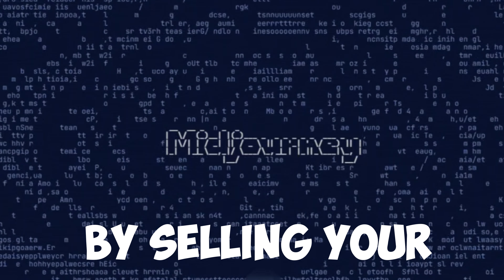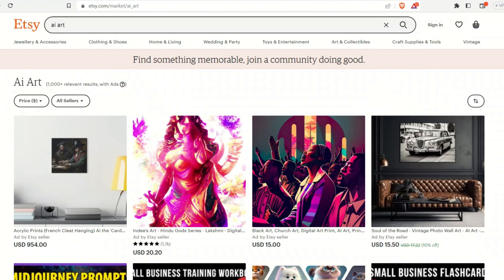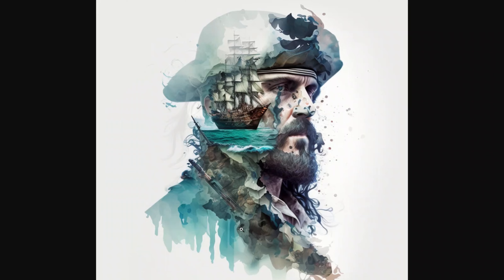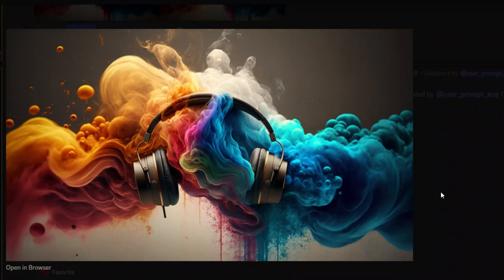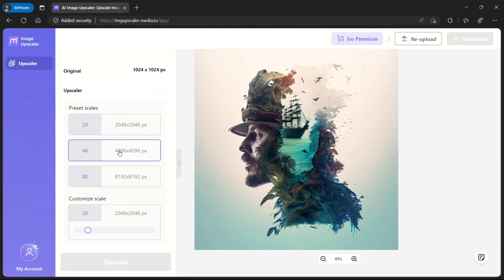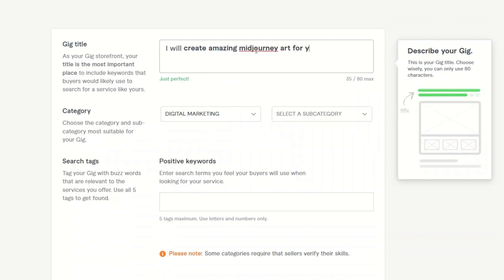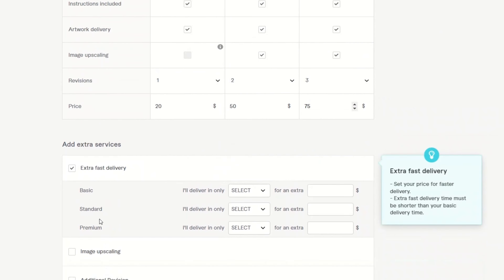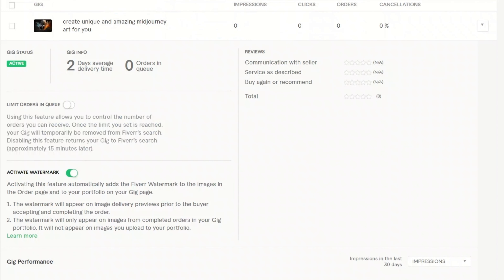Make Money with Midjourney AI Art: Method that works!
Want to make money with Midjourney? In this video, I will show you how to set up a Fiverr Gig to earn from your Midjourney AI-generated AI. We will use an AI Image Upscaler to improve the quality of images to stand out. We will use ChatGPT to create an engaging description for the Gig. I will explain each step and also discuss some tips and tricks.

Timestamps:
Introduction: [0:00]
Fiverr: [0:40]
Midjourney AI art generation: [1:40]
AI Image Upscaler: [4:50]
Fiverr Gig Creation: [7:05]